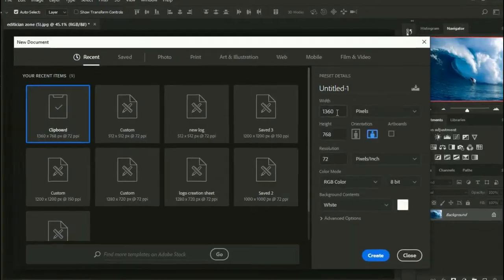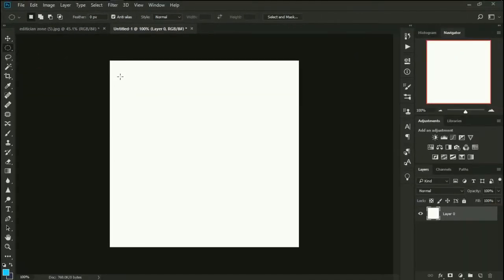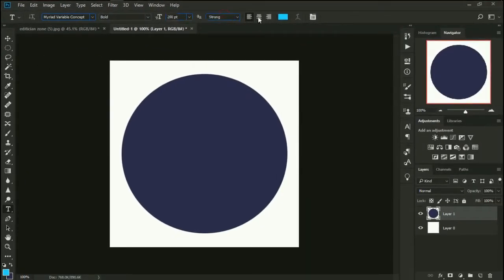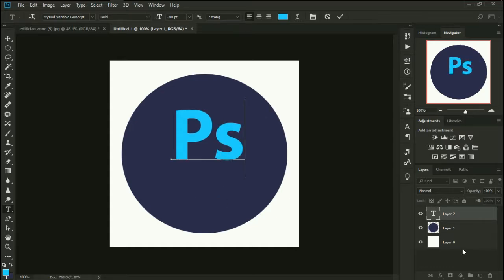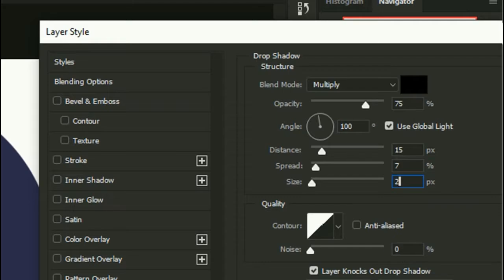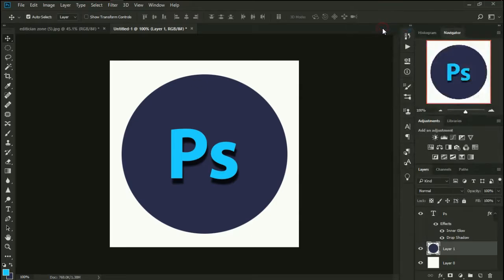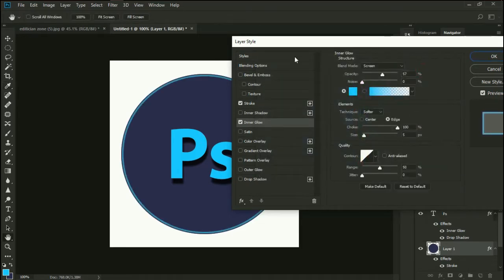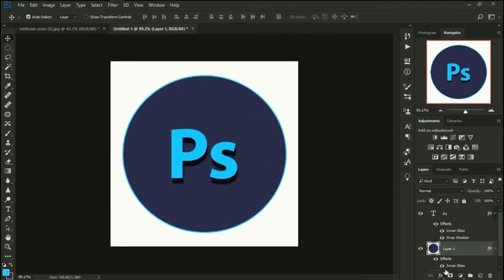HOW TO MAKE A PHOTOSHOP LOG(ICON PNG FILE) NEW TUTORIAL 2018/19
In this video will learn how to make a PS log which is photoshop icon with transparate background. This method can be used through all kind of logo designs that include facebook icon, what'sapp icon twitter, Instagram the list is endless... This video explains easy step by step.

✅Checkout some cool Tech videos.☺

✅Check out:
 [Android Tricks n Tips]